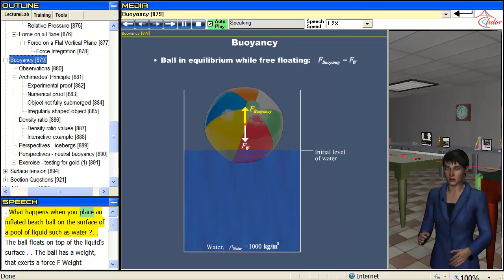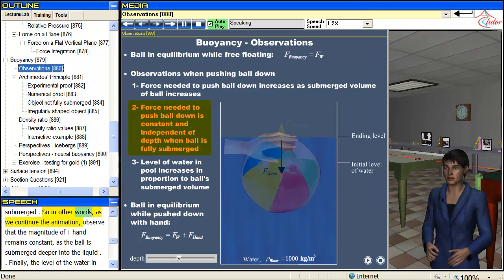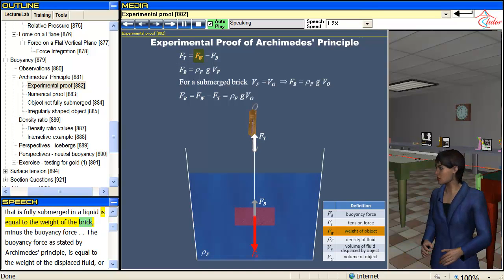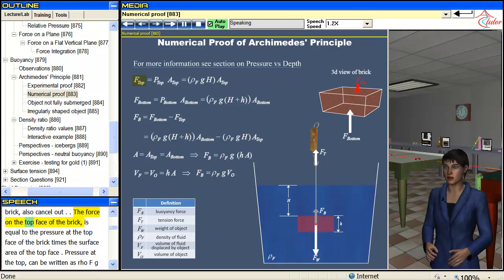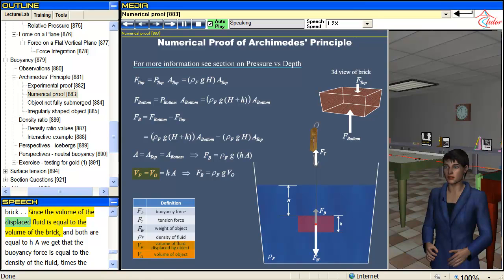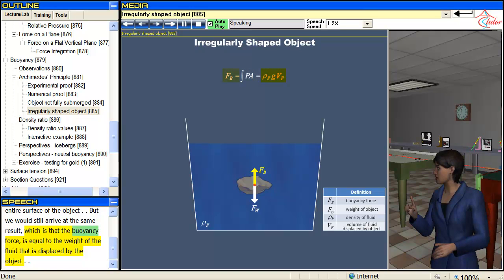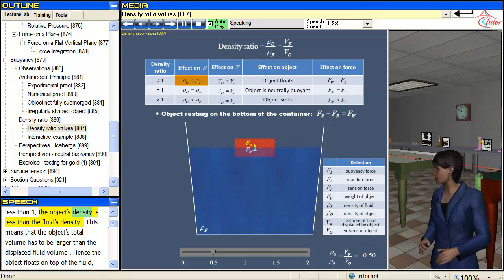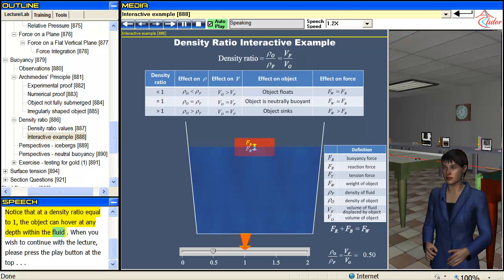FluidStatics_Buoyancy1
buoyancy, archimedes' principle, density ratio